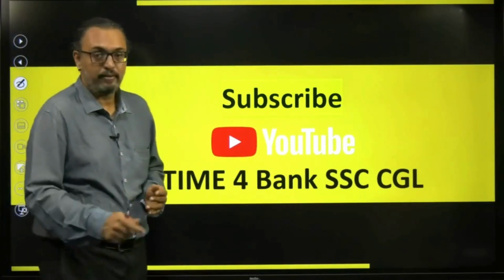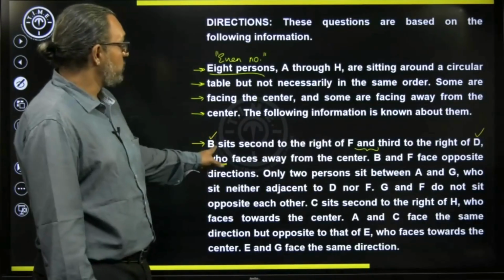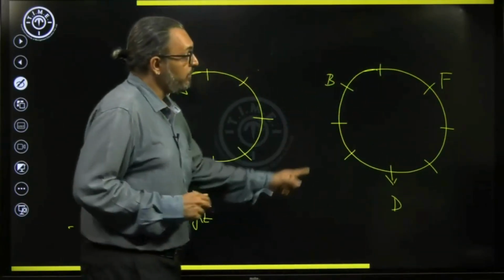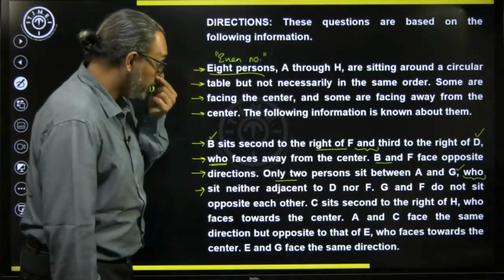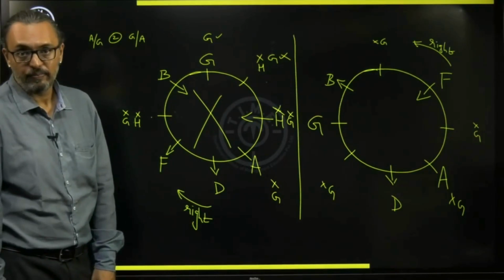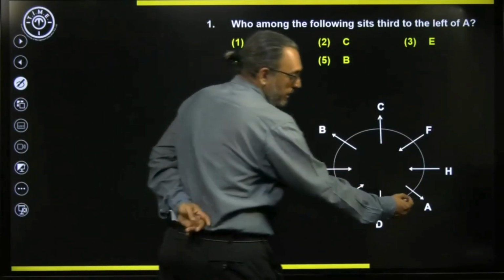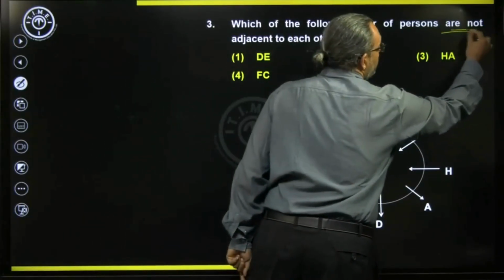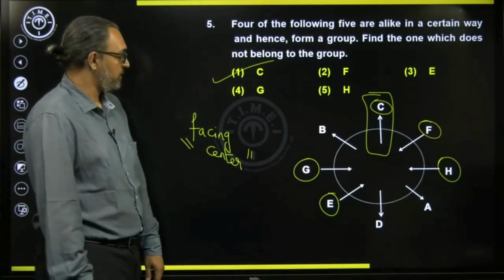Circular Arrangement for IBPS PO Prelim Exam